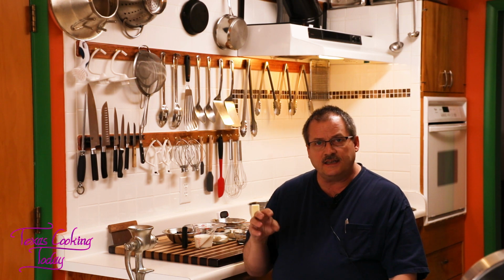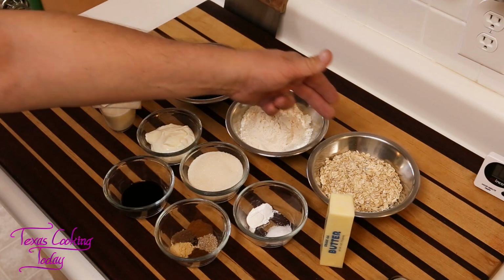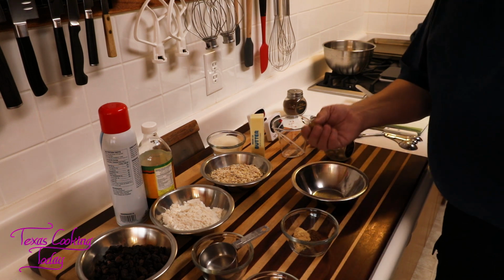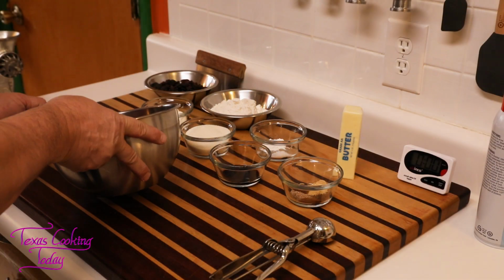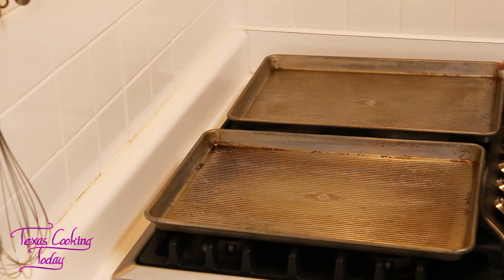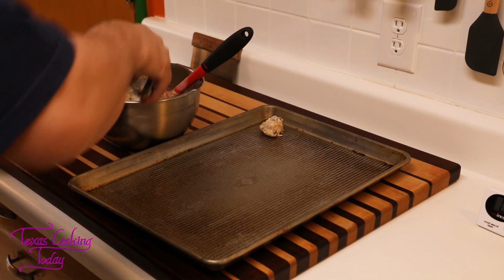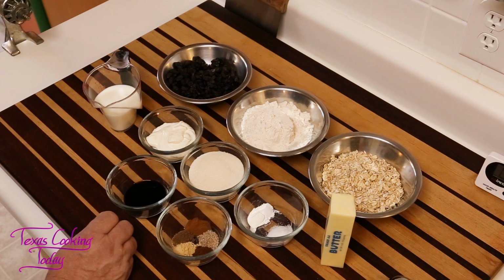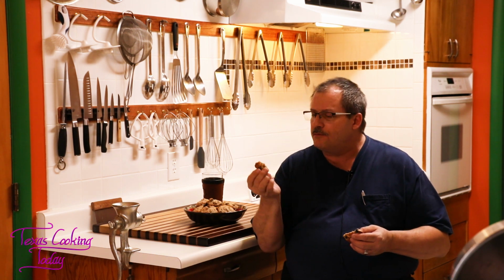Oatmeal Raisin Spice Cookies S6 Ep620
A delicious easy to make Oatmeal Raisin Spice Cookie Recipe with step by step instructions. How to make oatmeal raisin cookies. Thanksgiving day recipe.